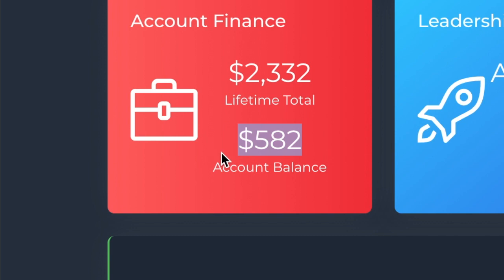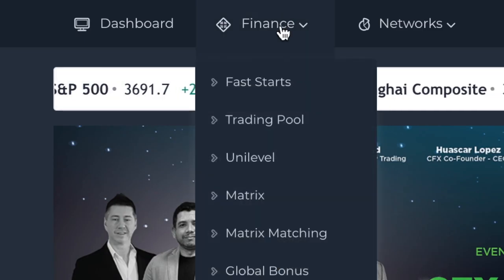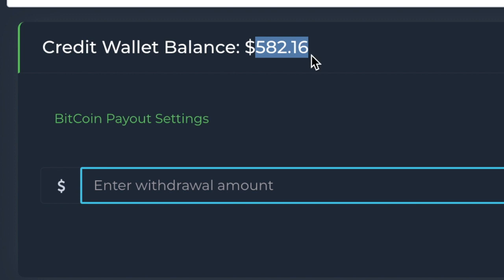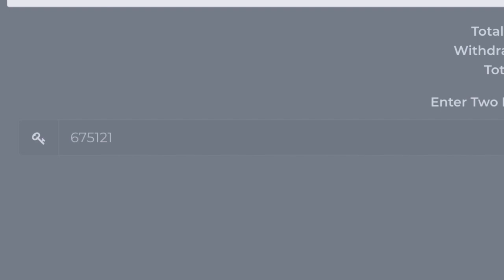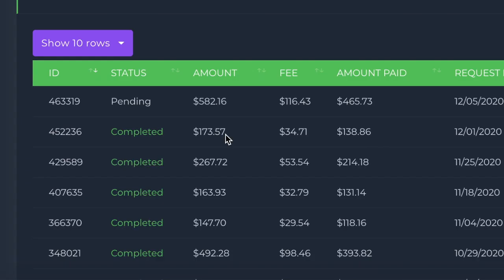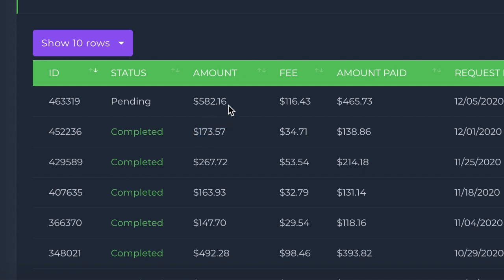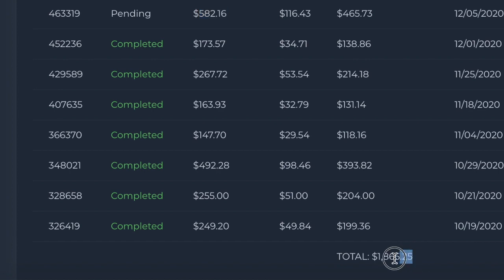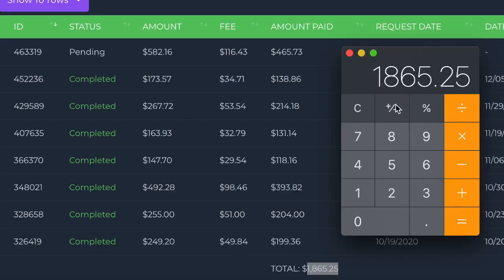How can I earn money in home?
Earn extra money online, working from home has never been so easy
If There was One Thing That You could Do, That Gave You a Passive Income For The Rest of Your Life Would You Do It?

This amazing passive income system that Returned an average of 36% per Month. Without Lifting a Finger.